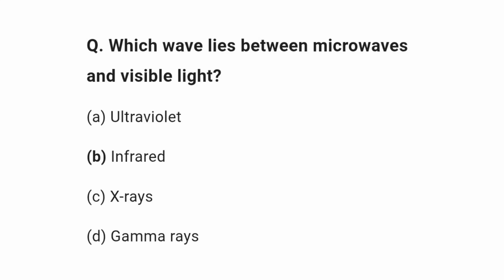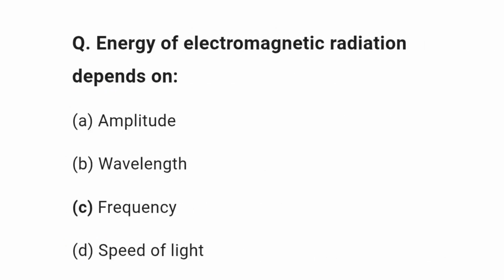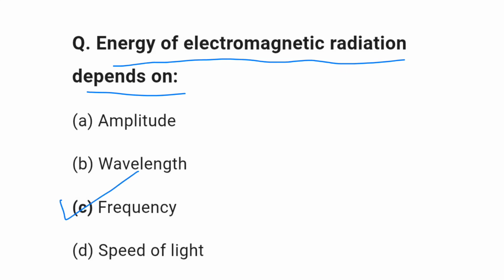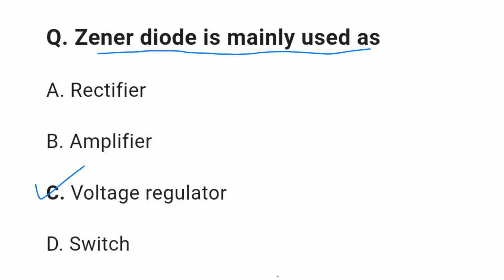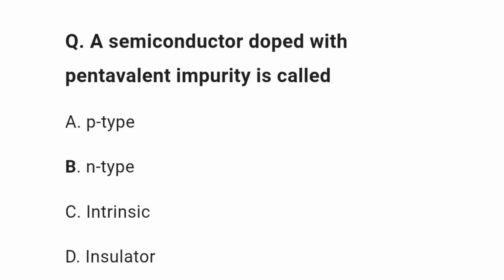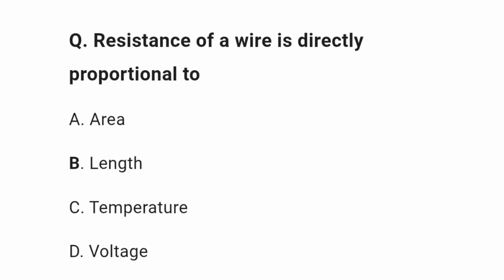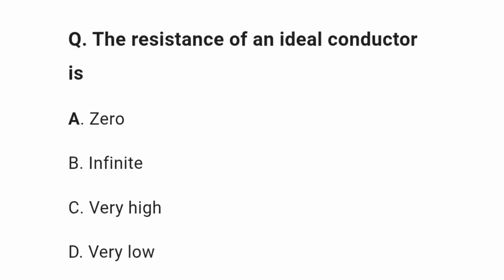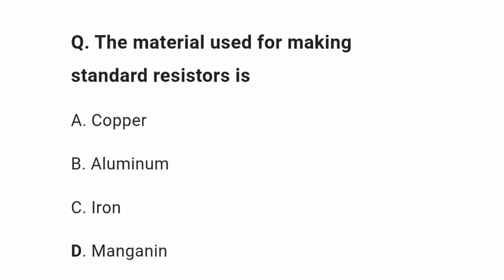Physics for RRB JE & Group D | Previous Year + Expected Questions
This video covers important Physics MCQ questions for RRB JE, RRB Technician, and RRB Group D examinations with simple and easy explanations.

🎯 Best for Aspirants Preparing for:
🔹 RRB JE Physics
🔹 RRB Technician Physics
🔹 RRB Group D Physics
👉 All questions are explained in a conceptual + exam-oriented way, useful for beginners as well as revision.